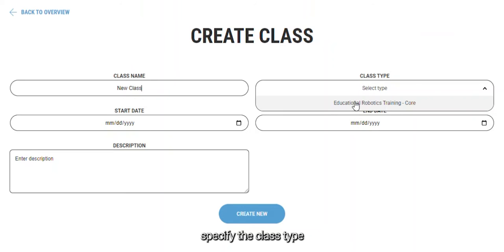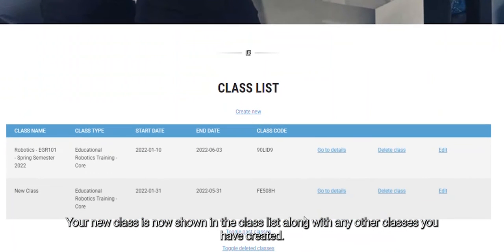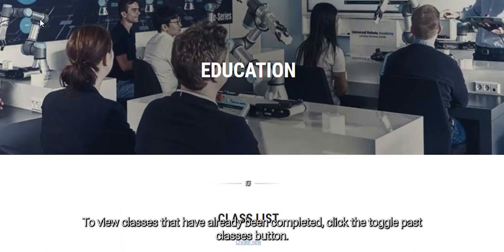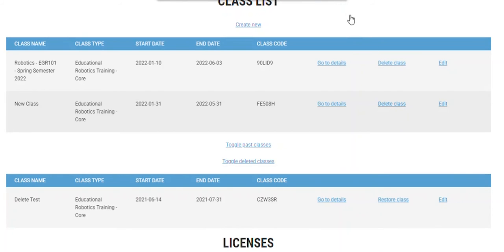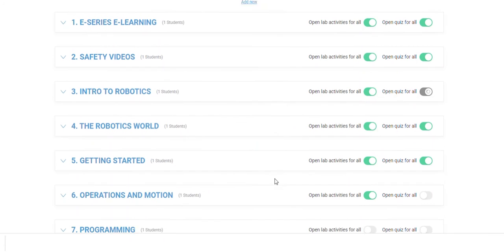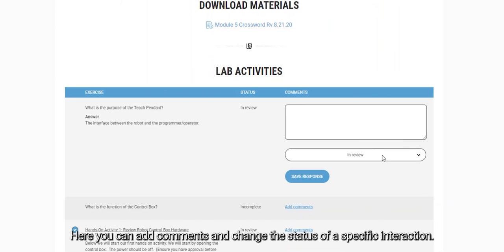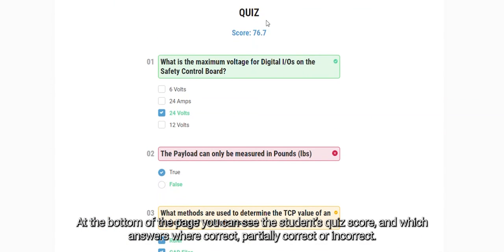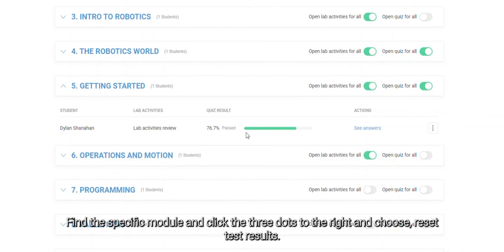Education Kit - Docentenomgeving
De Education Kit van Universal Robots bevat naast het hardware gedeelte (waaronder de cobot) ook een platform waar de docenten volledig inzicht krijgen in de resultaten van de studenten en toegang krijgen tot het lesmateriaal.